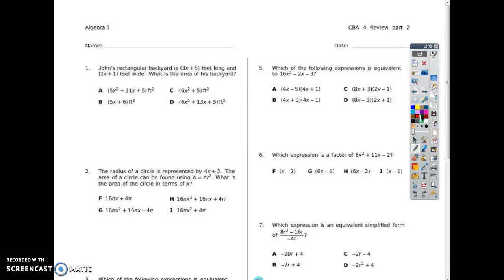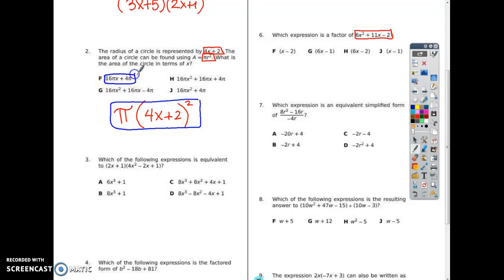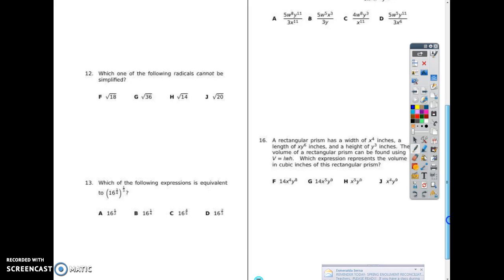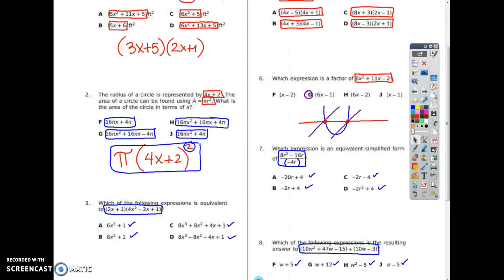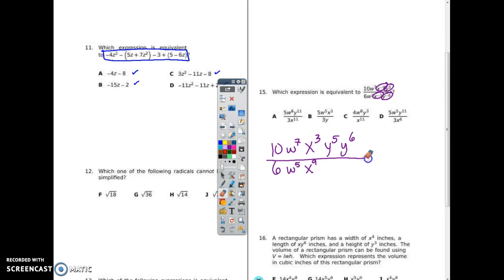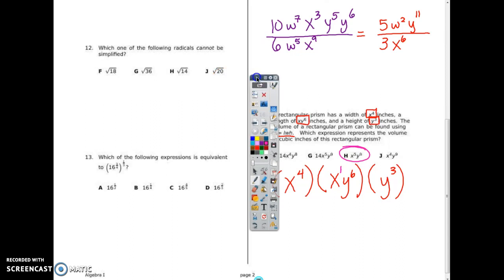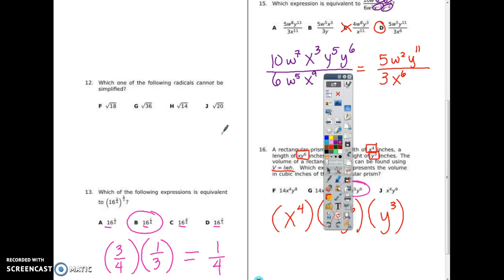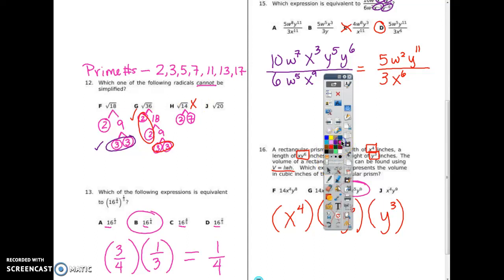CBA 4 Review